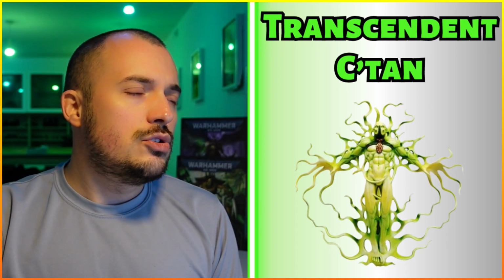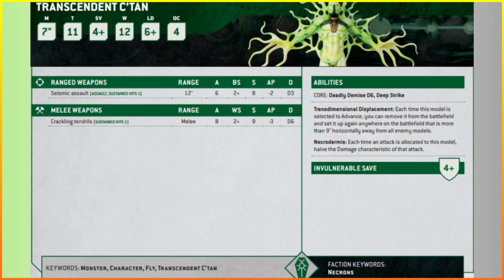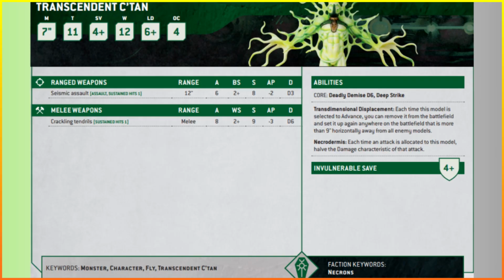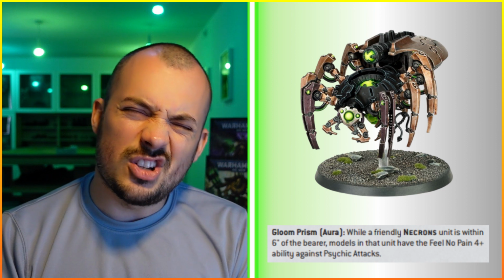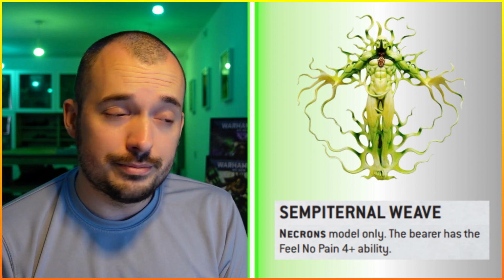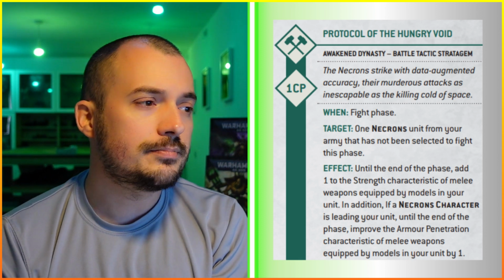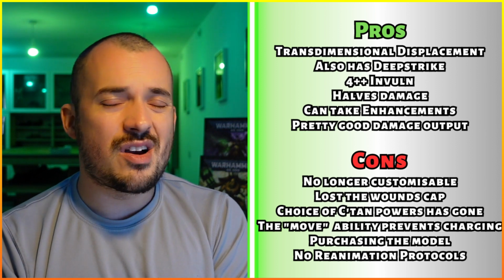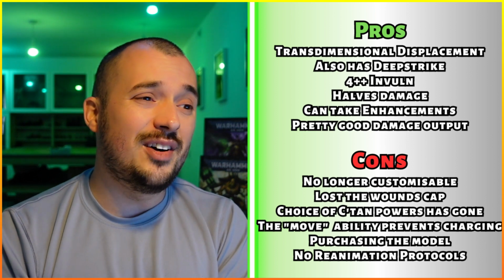Transcendent C’tan Takes ENHANCEMENTS! - Warhammer 40k 10th Edition Review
0:00 Intro / Contents
1:51 Datasheet
7:56 Unit Combos
9:35 Index Rules
10:16 Enhancements
12:01 Stratagems
13:25 Tactics
14:10 Scoring
15:07 Pros / Cons
18:38 Outro